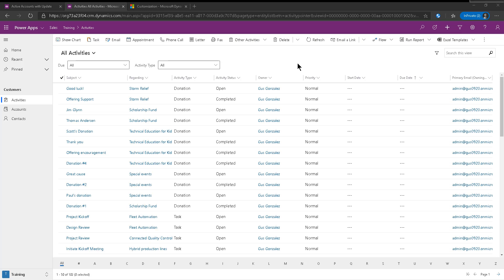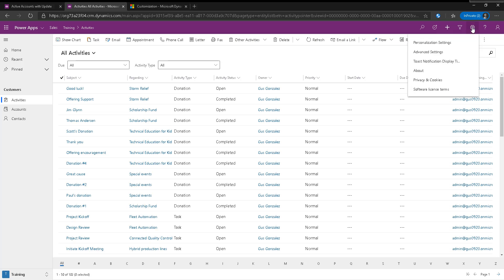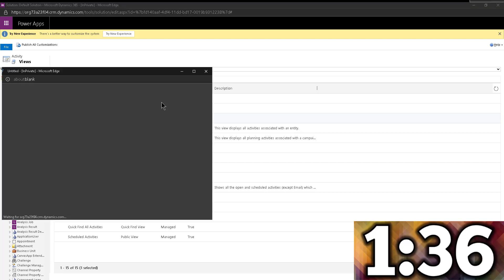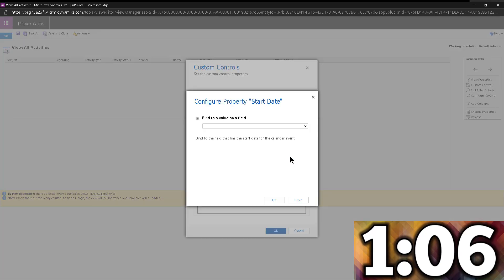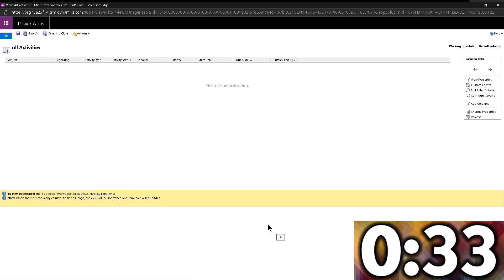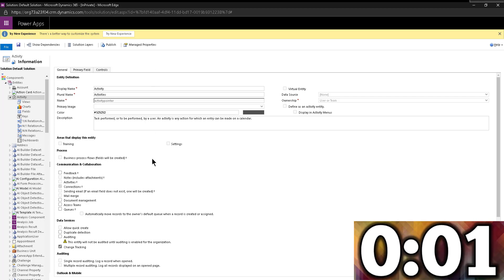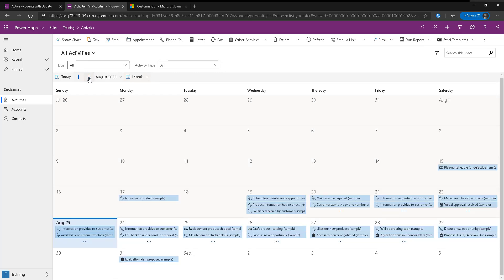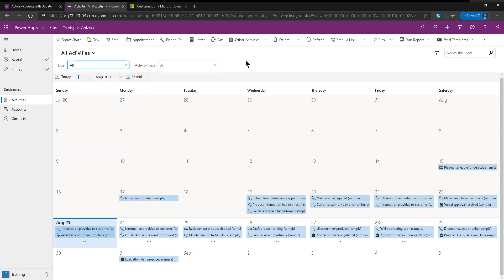Dynamics 365 2MT Episode 138: CONVERT A REGULAR VIEW INTO A CALENDAR IN DYNAMICS 365/POWER APPS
This is a request I get VERY OFTEN during implementations and I wanted to show you how I do it.

This is how you can convert any view into a Calendar view in Dynamics 365 and Power Apps.